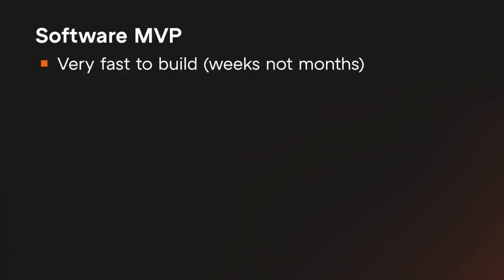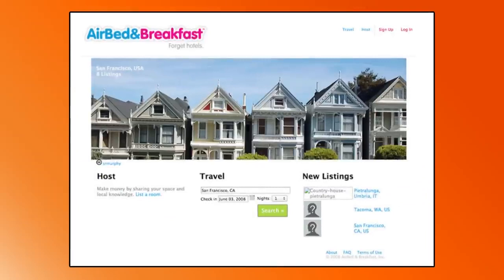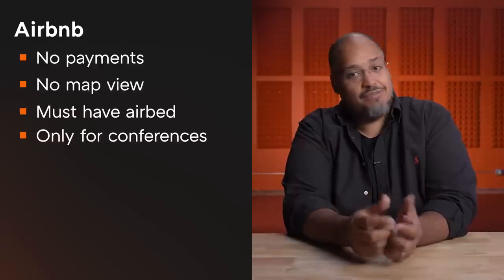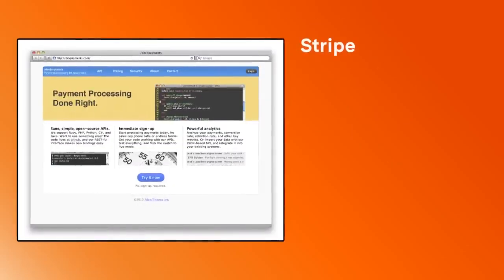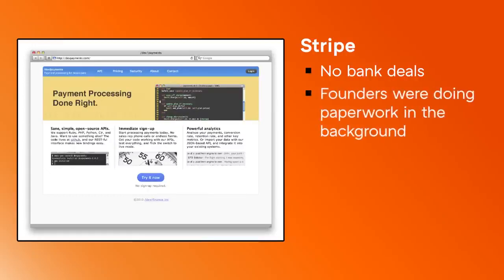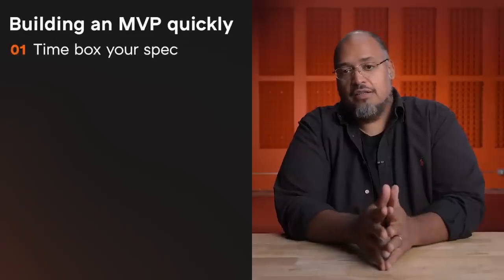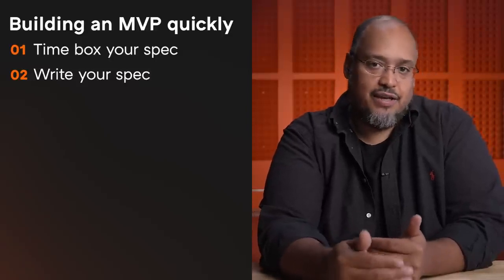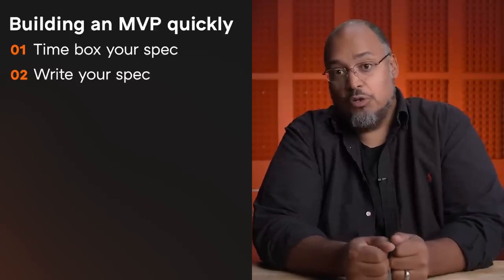The YC Guide to Building a Great MVP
As popularized by Eric Ries, the minimum viable product (MVP) is a key concept behind the lean startup methodology—a system for developing new products and services that encourages rapid iteration. The MVP embodies the idea that you must develop based on what is necessary, useful, and valuable rather than adding features just to build a product. Learn how to create an effective minimum viable product from Y Combinator partner Michael Seibel by trying out his MVP framework:

00:00 - How to Build an Minimum Viable Product (MVP)?
01:50 - Pre-launch Startup Goals
04:26 - Founders Biggest Fear
07:17 - Examples - Software MVP
07:48 - Airbnb
08:36 - Twitch
09:15 - Stripe
10:36 - Solving Hair On Fire Problem
14:12 - Build an MVP Quickly
15:51 - Outro